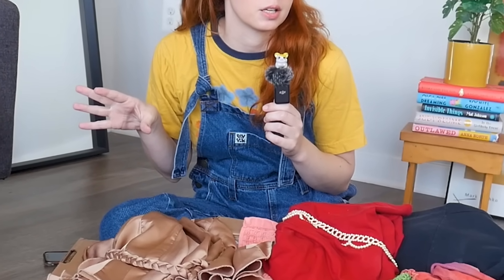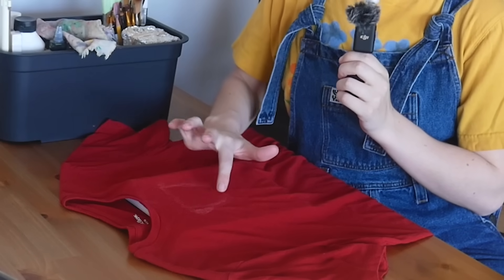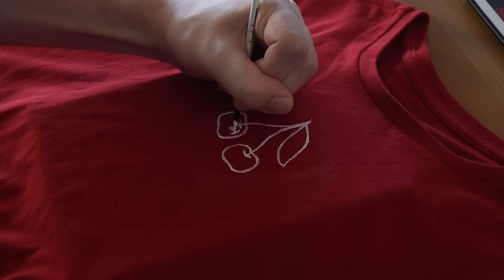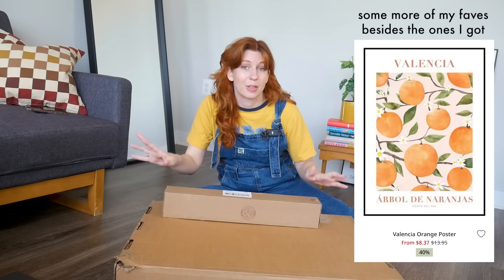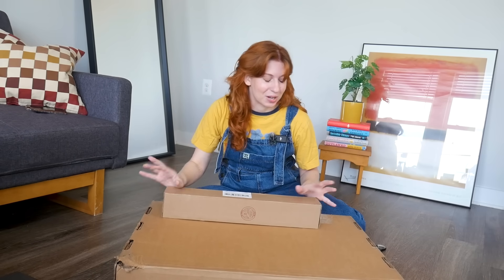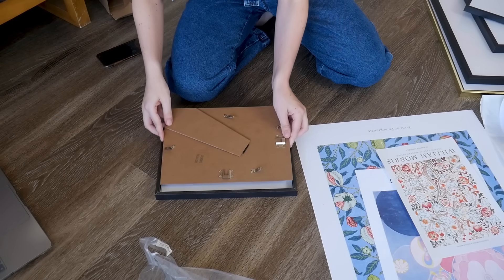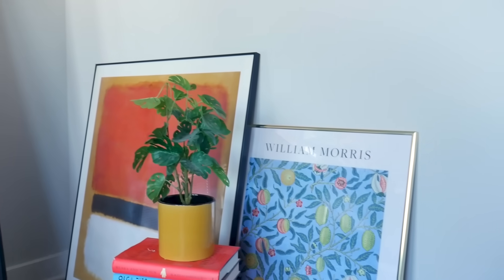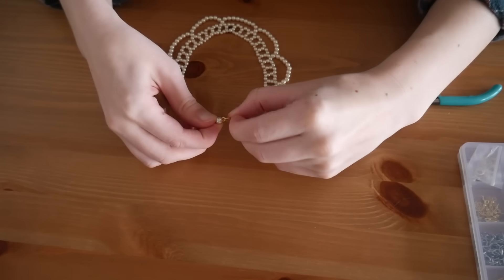Doing All the DIYs and Thrift Flips I've Been Procrastinating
join me on this crafty DIY journey👀

Thanks Poster Store for sponsoring this video & providing me with such gorg artwork :) ⭐

☆FAQ☆
name: Liz
pronouns: she/her
age: 26